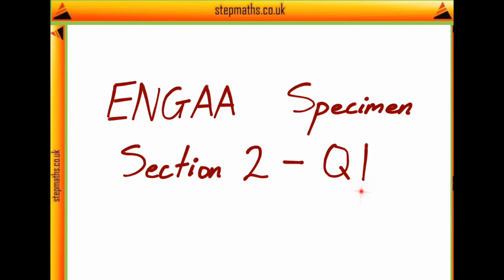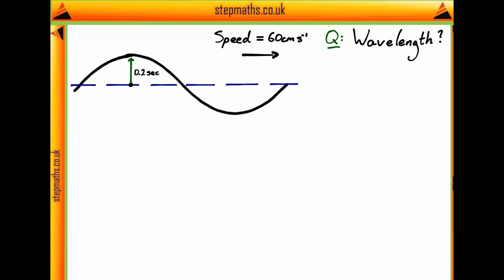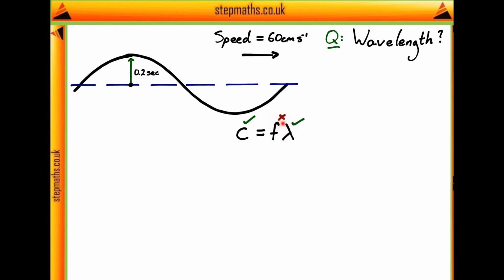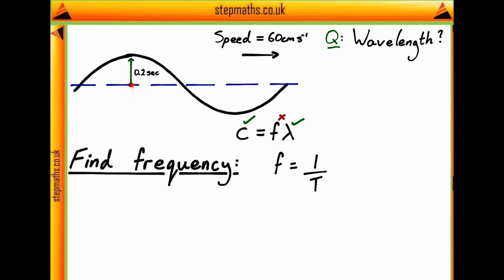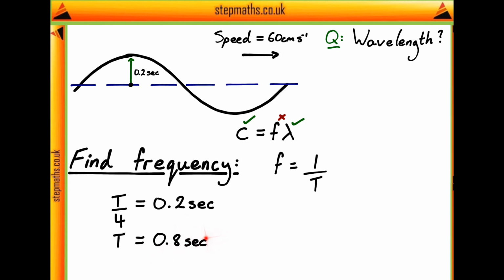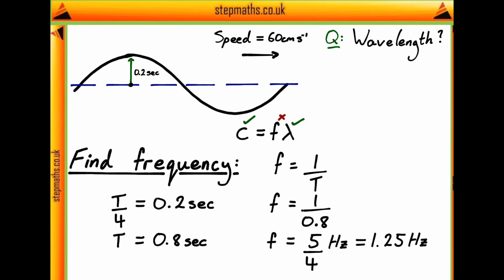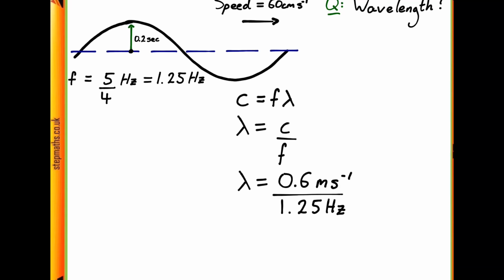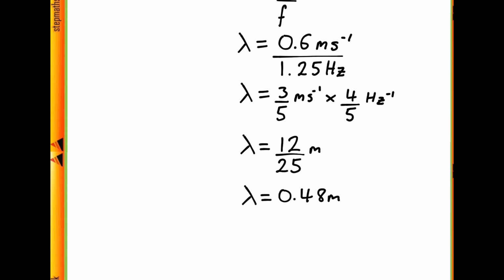ENGAA Spec Section 2 - Q01 (Phys) - Waves - Worked Solution